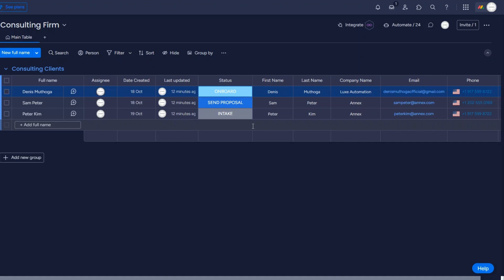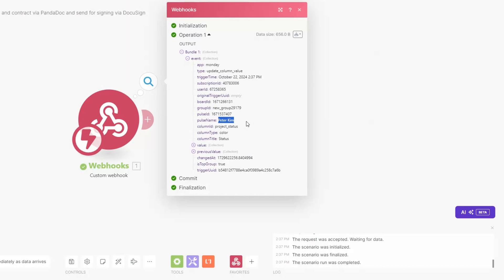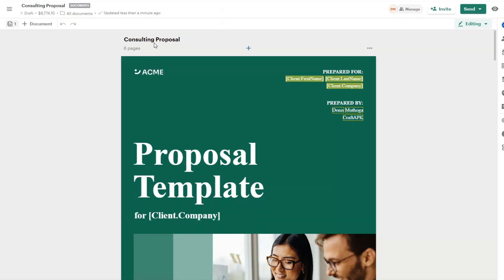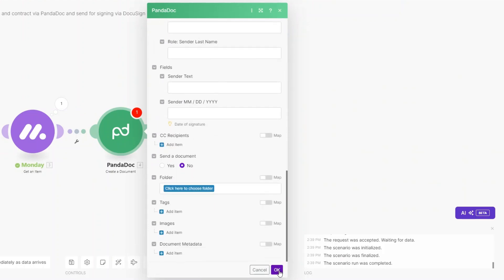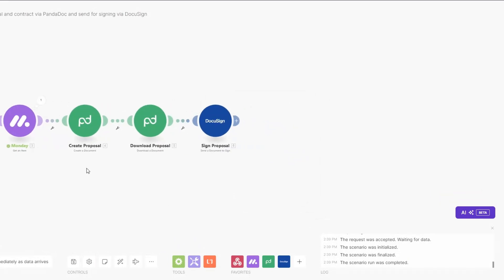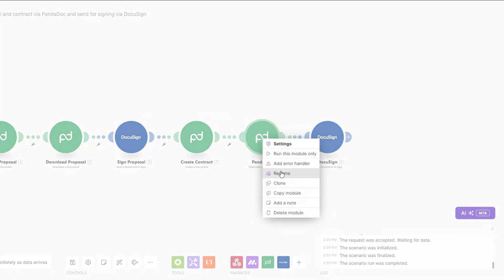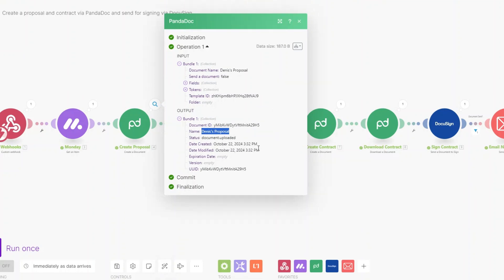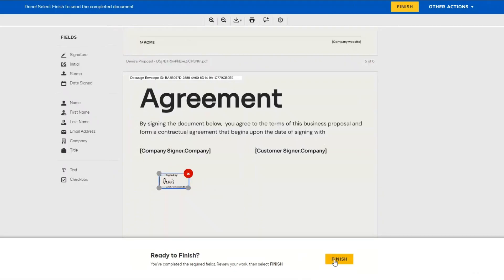Create Proposals and Contracts AUTOMATICALLY using This Make.com Hack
Are you tired of manually sending proposals and contracts to clients for signing? In this tutorial, I'll show you how to streamline the process using PandaDoc and DocuSign on Make. With this powerful integration, you can create professional-looking proposals and contracts in minutes and send them to clients for electronic signature. Say goodbye to tedious paperwork and hello to increased productivity and efficiency. Learn how to automate your proposal and contract workflow today!